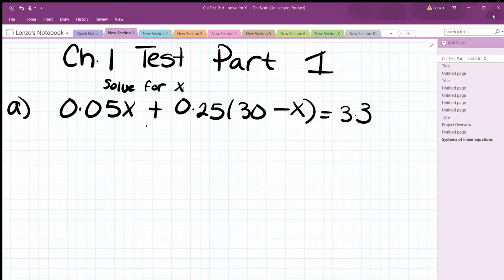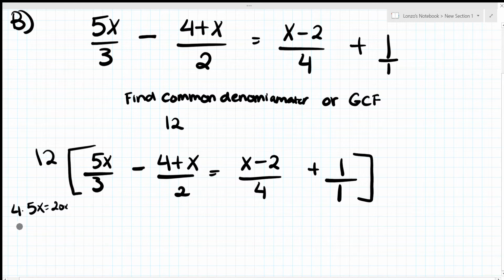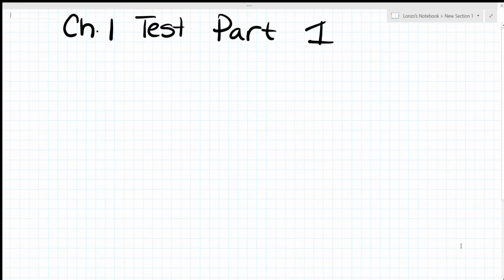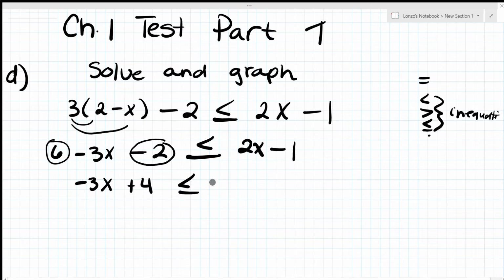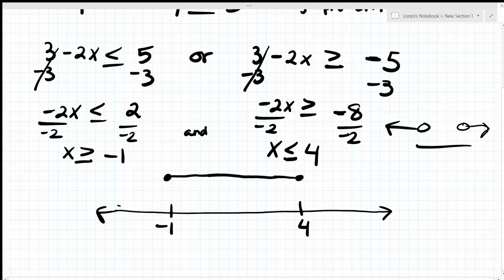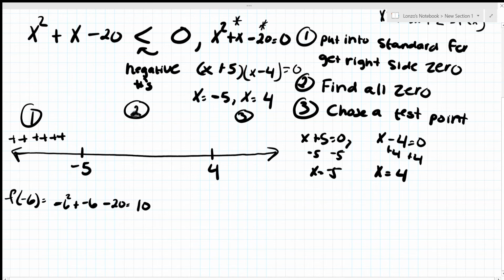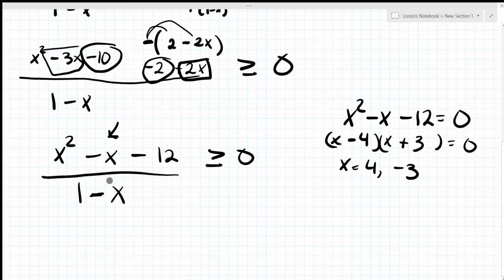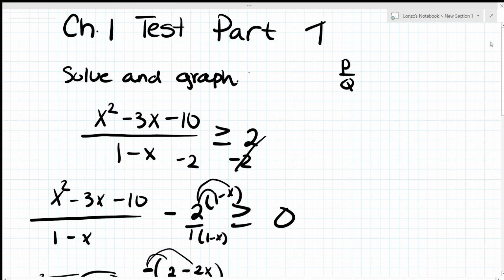College algebra practice exam on Ch.1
This practice exam is similar to college algebra exam on ch.1. This is part 1